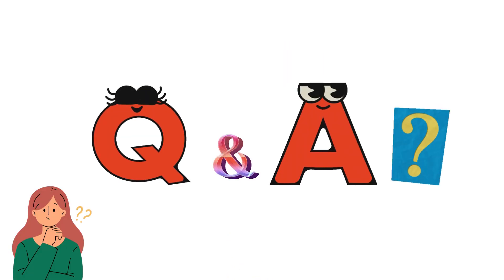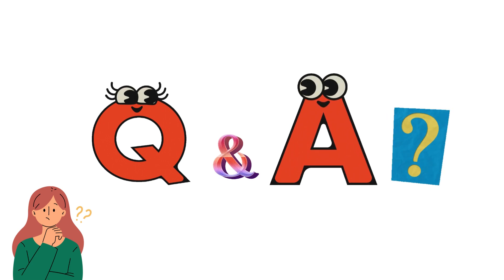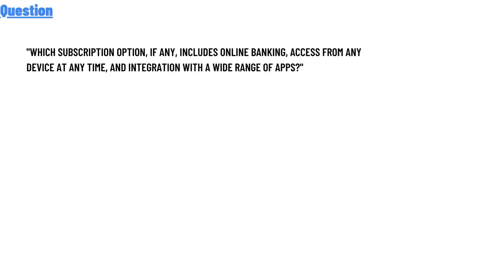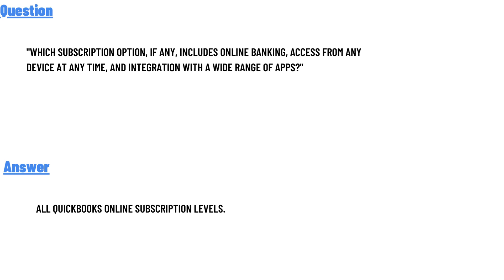Which subscription option, if any, includes online banking, access from anydevice at any time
Which subscription option, if any, includes online banking, access from any
device at any time, and integration with a wide range of apps?